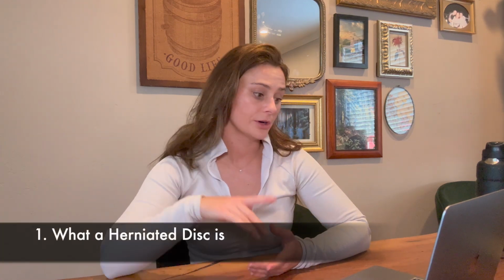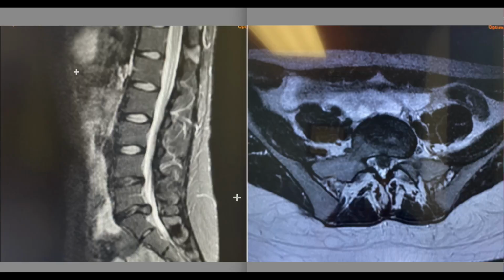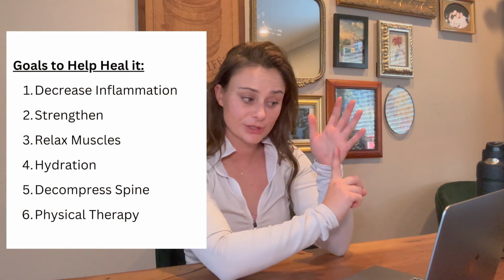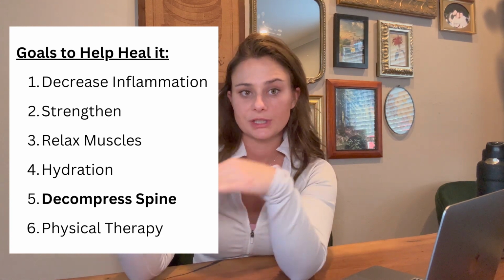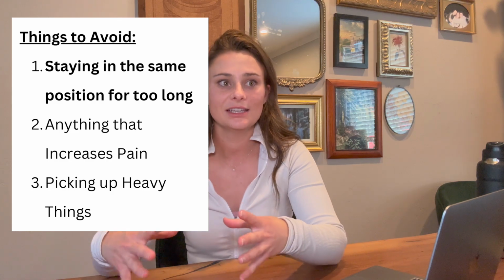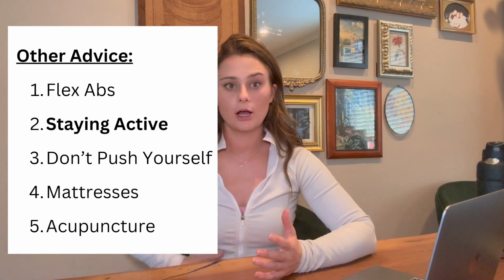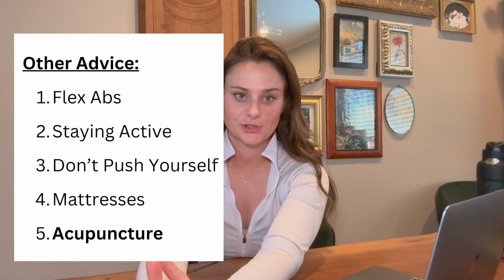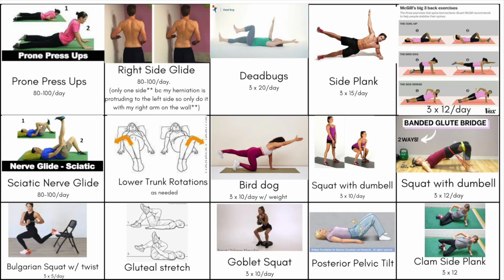What to do About a Herniated Disc in Lumbar Spine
Advice on how to treat a Herniated Disc in Lumbar Spine (Lower Back) I have a herniation at L5-S1. The most important advice about herniated discs and back pain.

Chapters:
0:55 What a herniated disc is
1:21 My experience
4:34 Medical treatments
8:35 Overall goals to help heal it
12:53 Things to avoid
14:38 Other advice
16:54 Physical Therapy exercises

Grabber /Reacher Tool
Mattress model number: LVRCM-1080